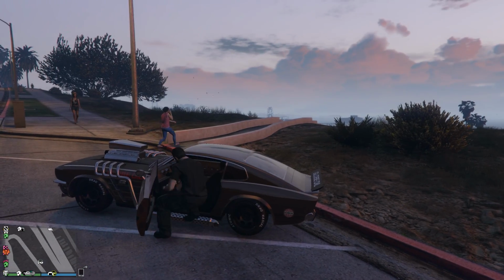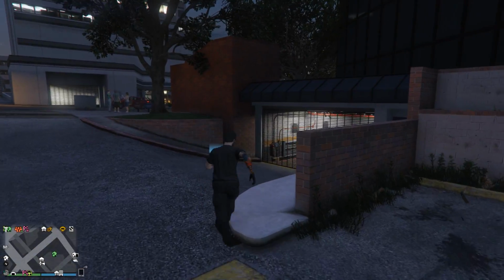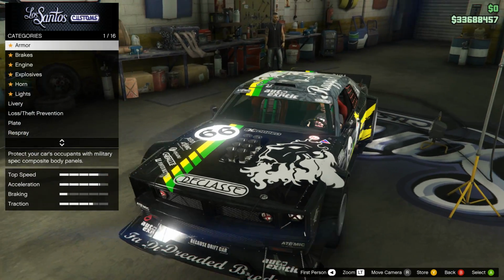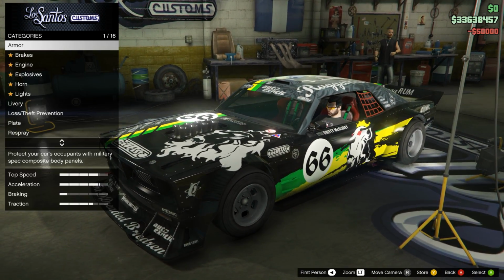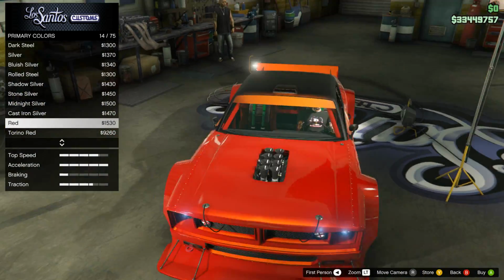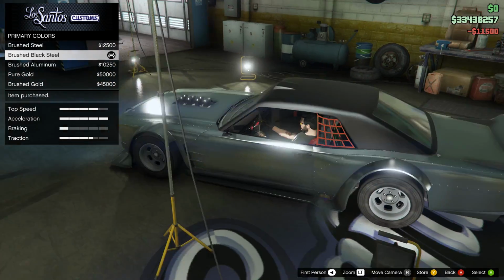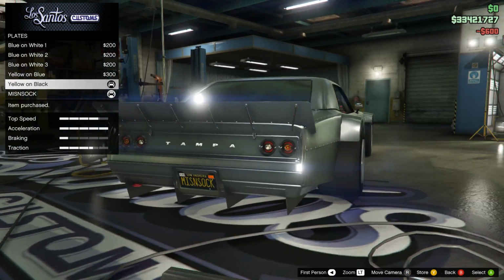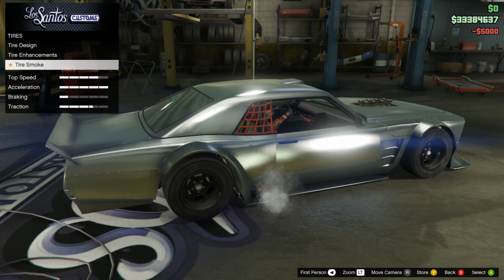A Declasse Drift Tampa! A Metal w/ Pearlescent Customization Review! - Lets Play GTA5 Online HD E312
Ep.312 Our New Lean Mean Declasse 'Drift' Tampa Sports Machine! A 'Metals With Pearlescent' Customization & Drifting Review!

Hello Again Awesome Sock Fans!! :)

Last night before last week's sale events ended, I had the just the extra time we needed... & I just couldn't resist buying ourselves the awesomely mean, Declasse 'Drift' Tampa any longer! ;)

I also thought a nice 'muscle' styled sports car like this would be a perfect ride to try out our first 'Metals w/ Pearlescent' paint job! Some might call this one 'platinum' others might think it looks a bit more like 'titanium'... I call it super awesome! ;)
A paint-job that really stands out without going quite as far as chrome, very cool! :D

Check Our Playlists For Even More Guides!

Additional Music Thankfully Provided Through Bass Rebels By These Amazing Artists!